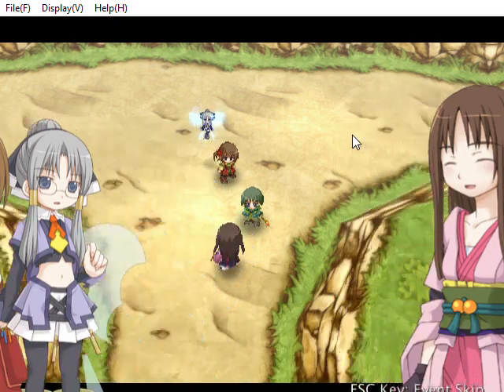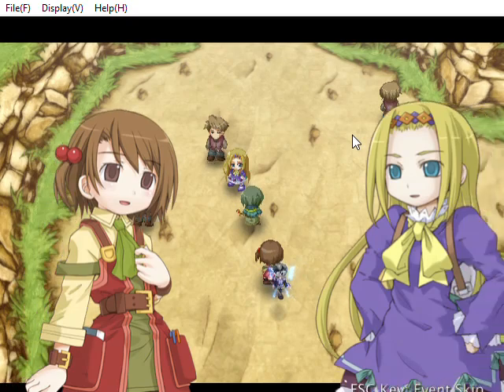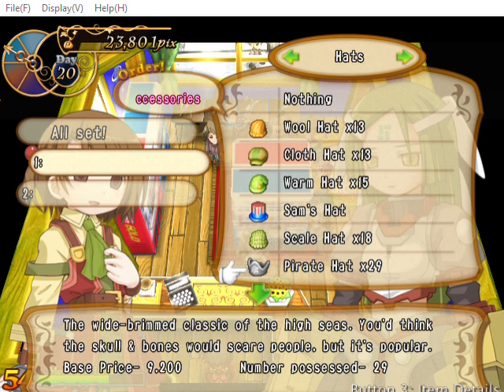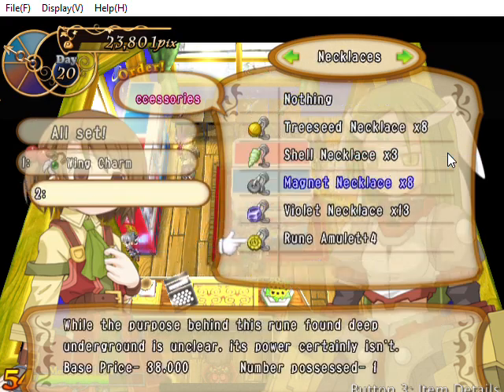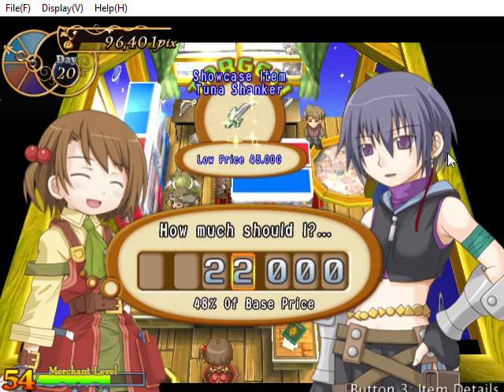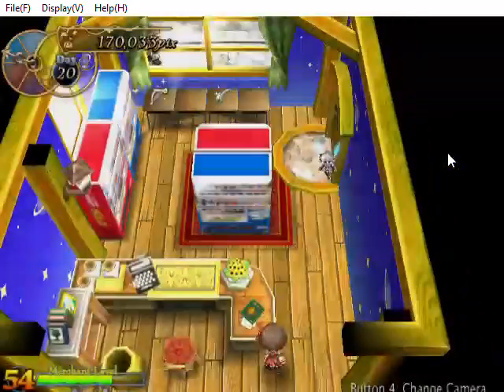RECETTEAR Ver 1 105 25 9 2018 7 57 35 PM